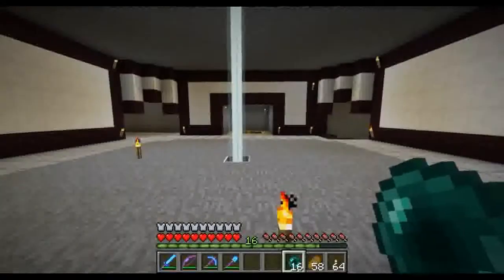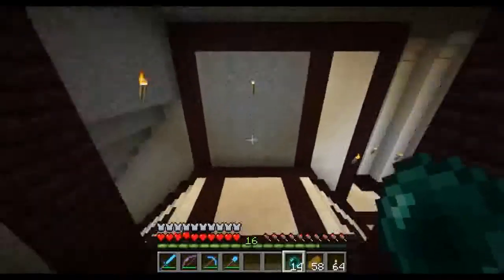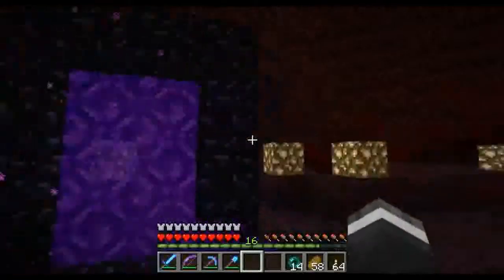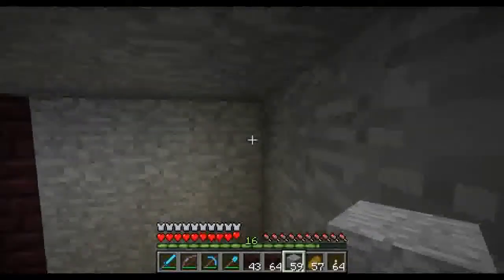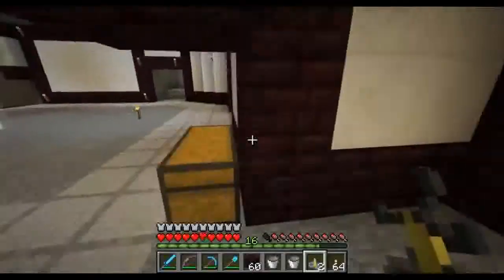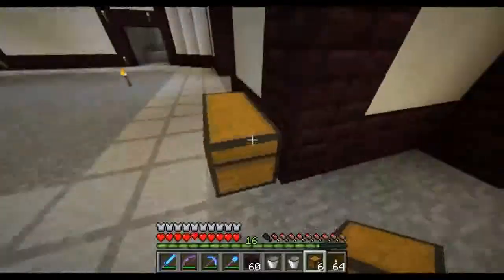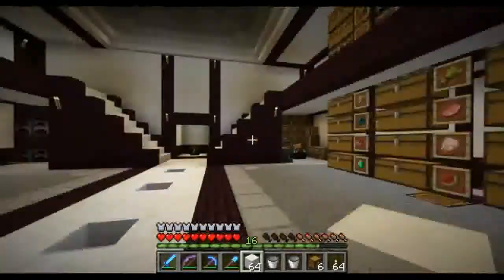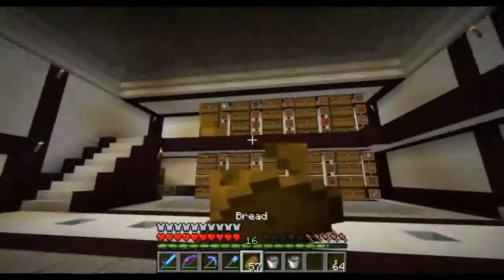Minecraft Survival - New Portal and Brewing Room ( S02E06 )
Hey Everyone!

Built a Portal Room and made ourselves a Brewing room. Come check it out!

THEME PACK!